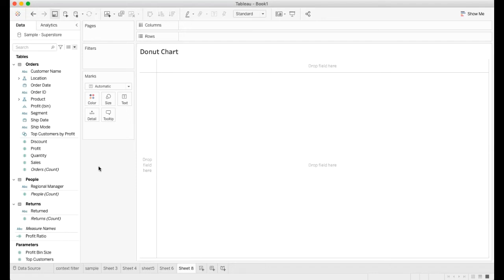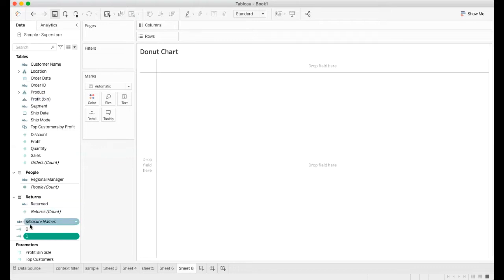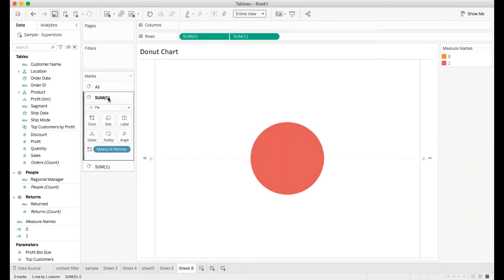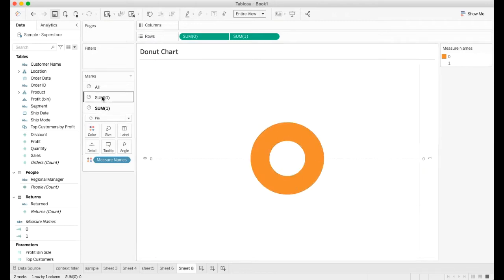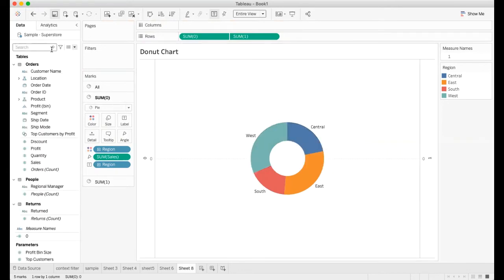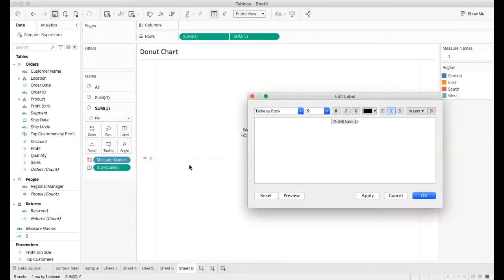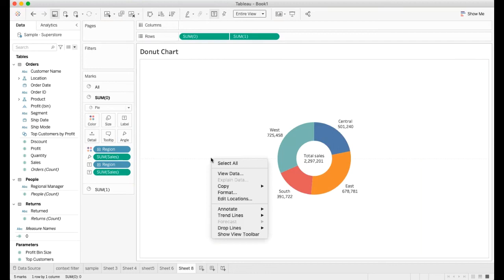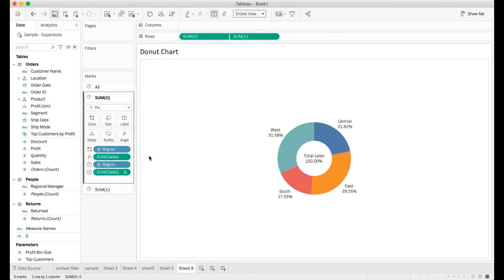Donut Chart|Tableau Custom Chart Tutorial| Tableau Training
This video is about Donut chart. Explaining how we can create donut chart.
Please share your issues related with Tableau queries.